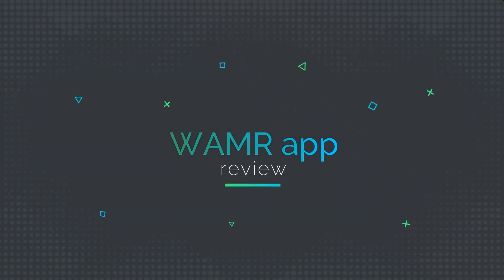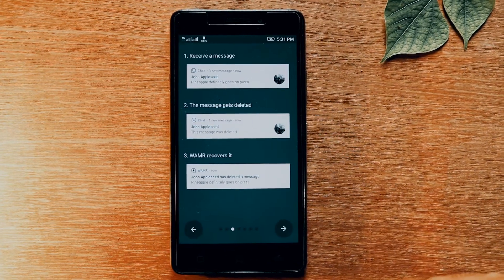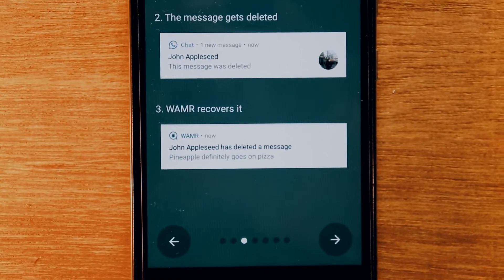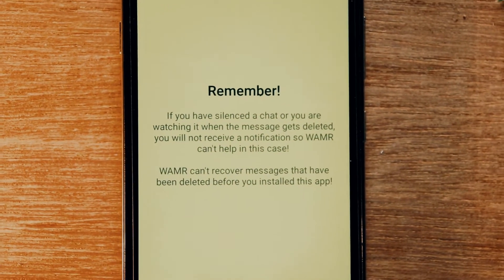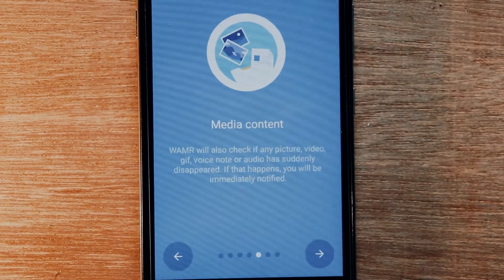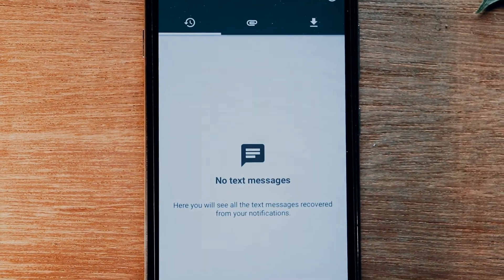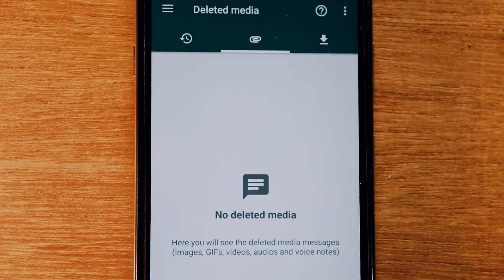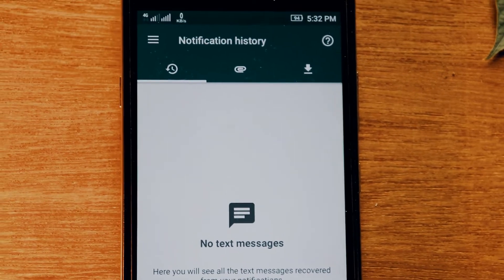Recover Deleted Messages From WhatsApp | WAMR App Review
This app lets you recover or read deleted messages on WhatsApp.